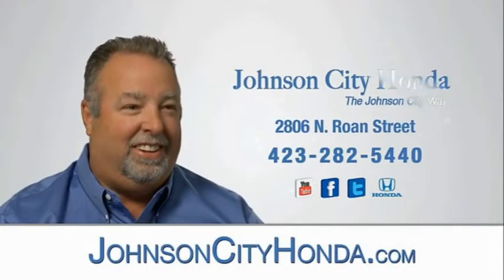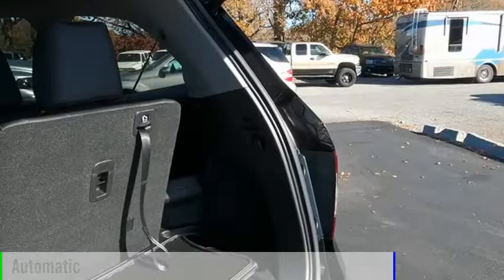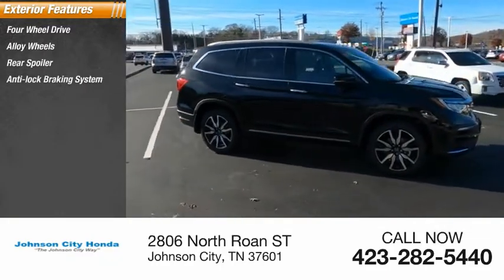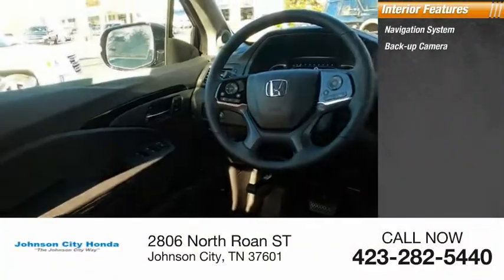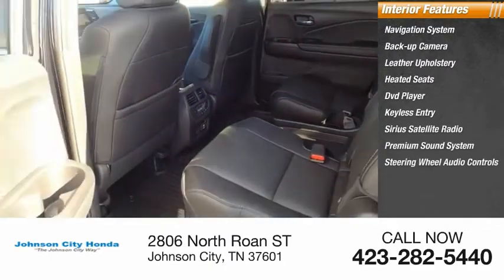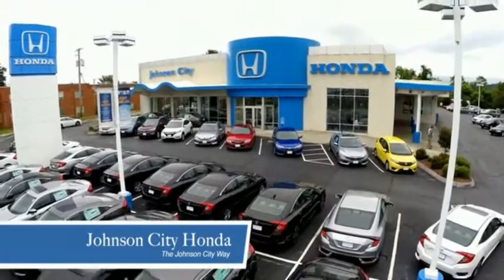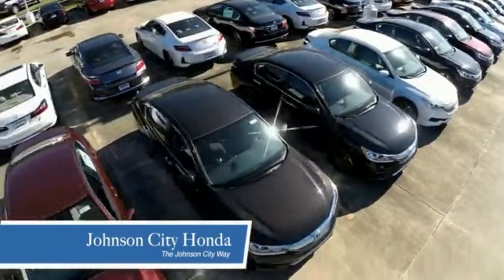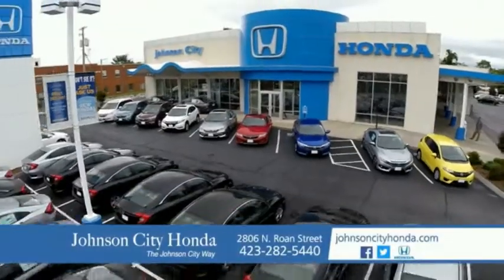2022 Honda Pilot Elite New H51811